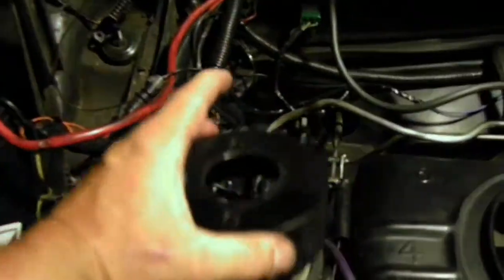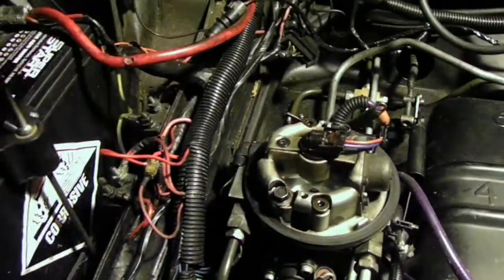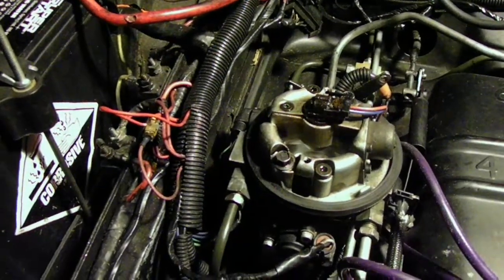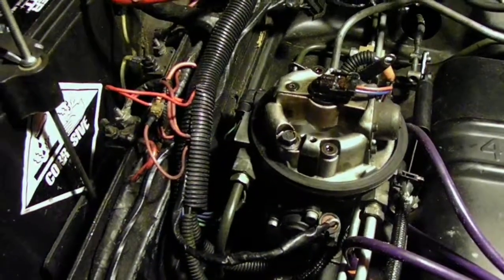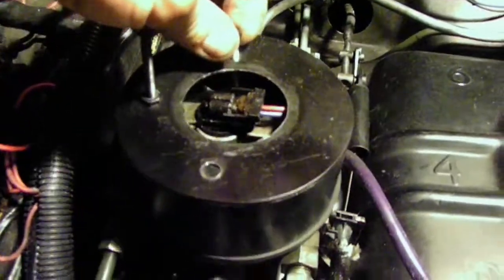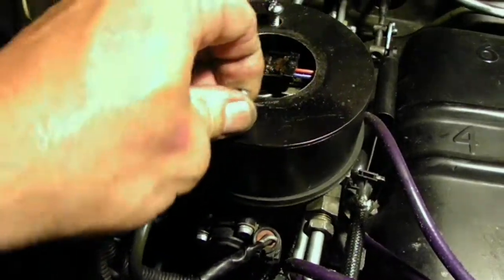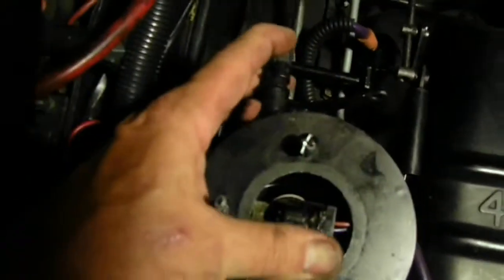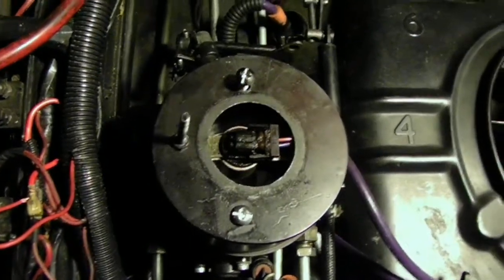Corvair Fuel Injection Factory Air Cleaner Adapter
Shows the Factory Air Cleaner Adapter.  It comes with 2 cans, center support rod and wing nuts for the crossover.